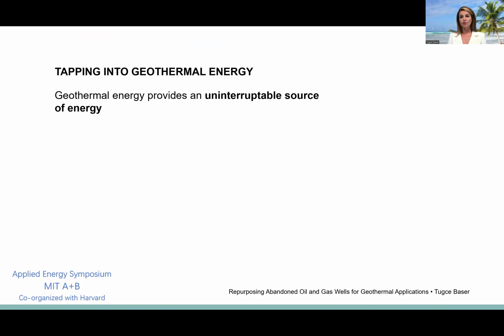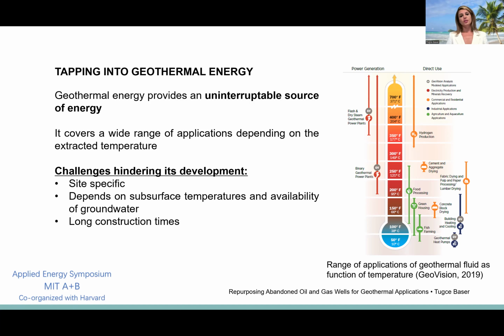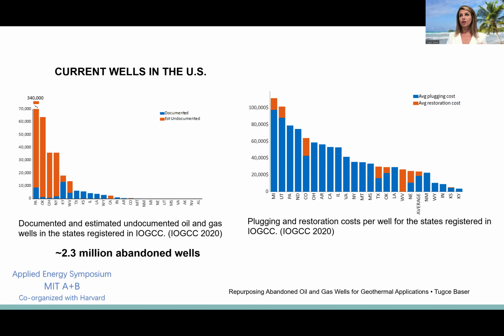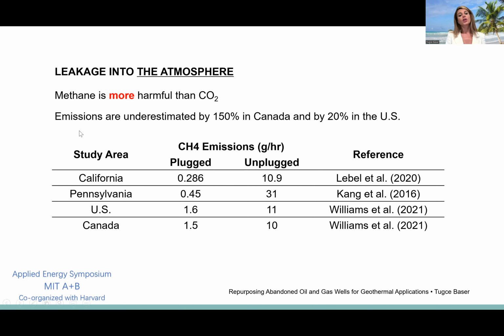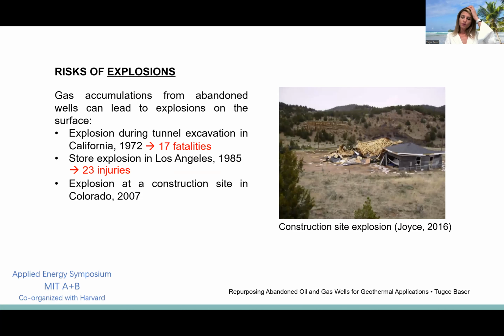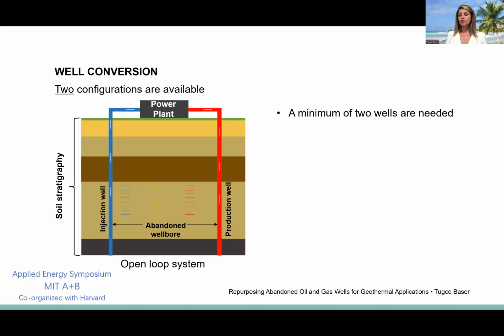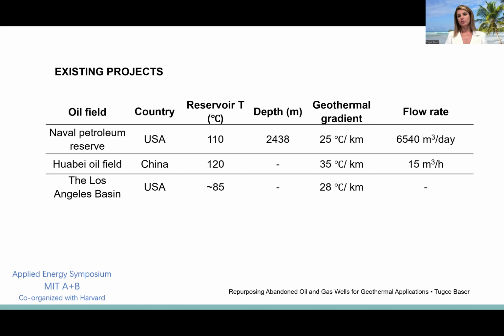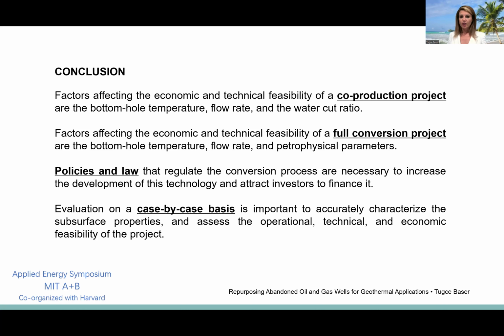MITAB22 ID 7587 T Baser Repurposing Abandoned Oil And Gas Wells For Geothermal Applications